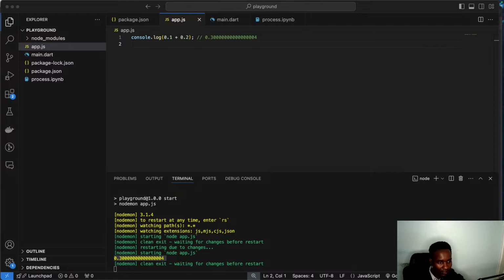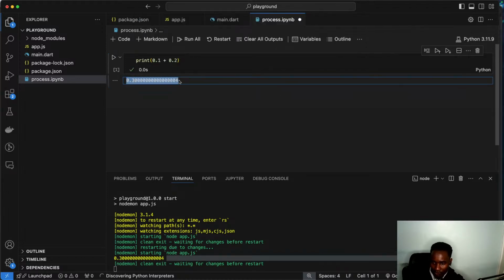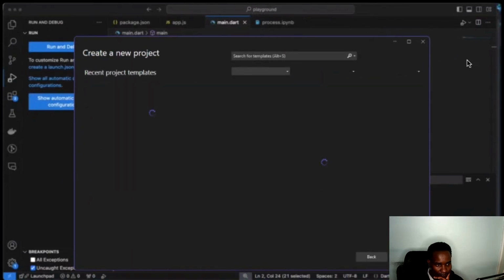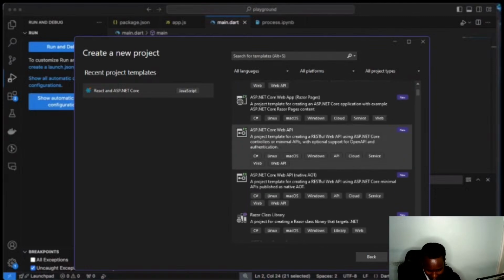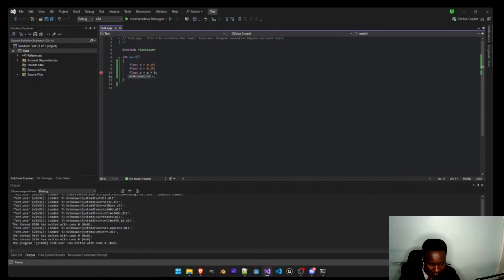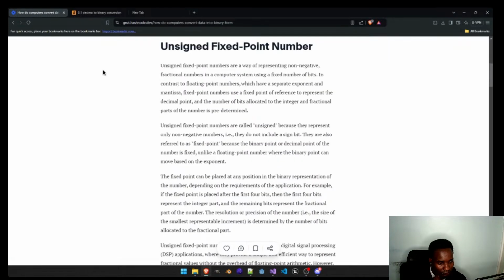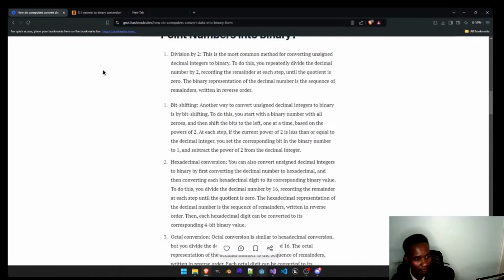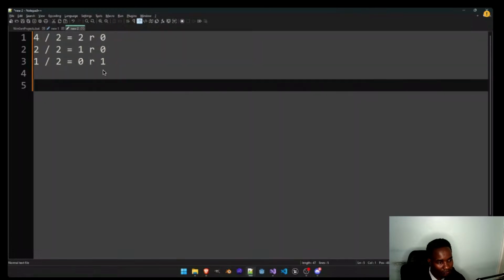Programming Paradox: Why Simple Math Fails in CodeThe Math Mystery: Why 0.1 + 0.2 ≠ 0.3 in Code!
Join us for this intriguing live stream, "Programming Paradox: Why Simple Math Fails in Code." We'll explore why something as straightforward as 0.1 + 0.2 doesn’t equal 0.3 when you’re coding. This common programming puzzle has stumped many, but we’ll break it down in simple terms. Whether you’re new to coding or a seasoned pro, you’ll gain insights into why simple math can behave so strangely in the world of programming. Don’t miss out on this eye-opening session!